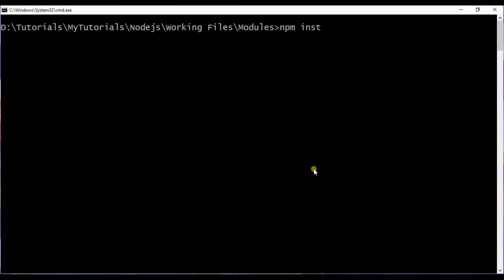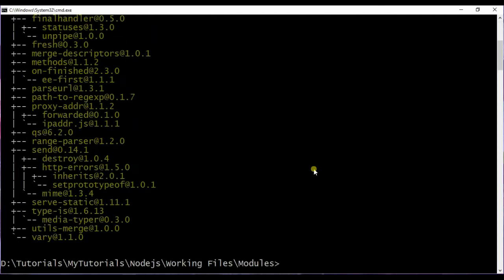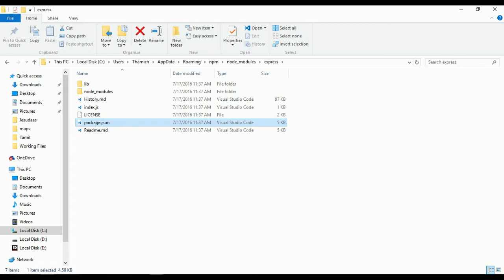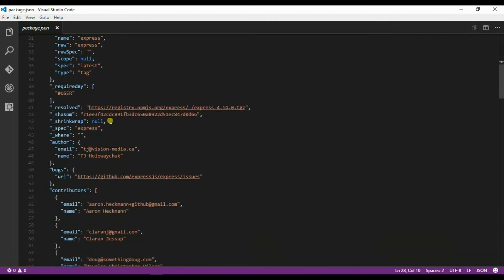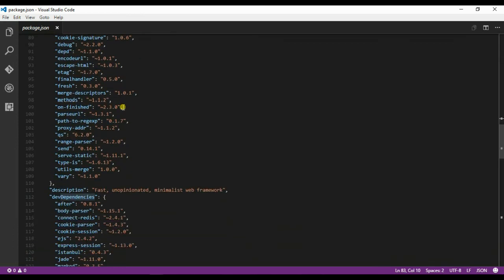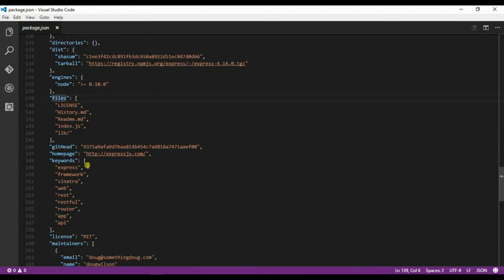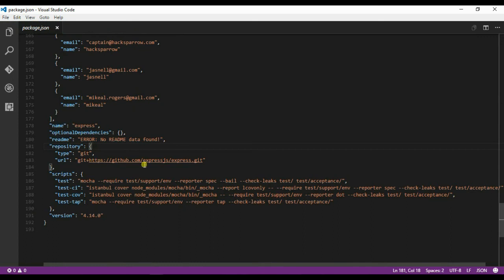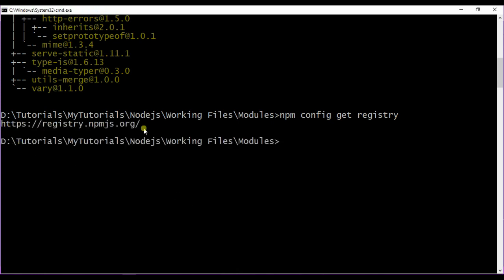Node js Tutorial #3 - Understanding NPM and Package json file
In this video we will see about Node package manager and Package.json file which is basic for all modules.

We will see the package.json file from express as example.